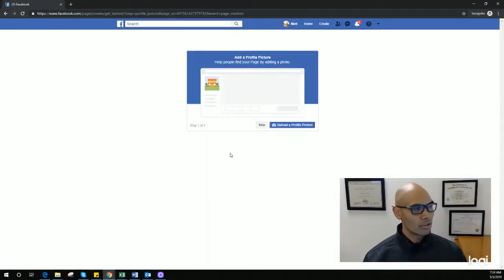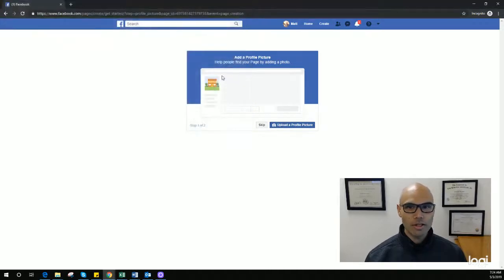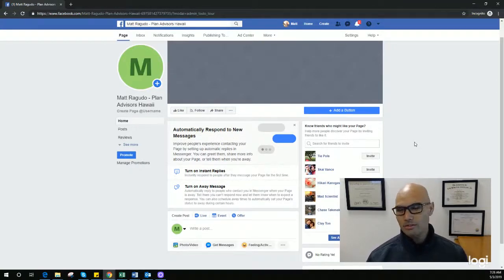How to set up a Facebook Business Page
In this video I go over the how to on setting up your Business page on Facebook. Remember you will need to do this if you want to have Humana authorized information displayed on your Facebook page.